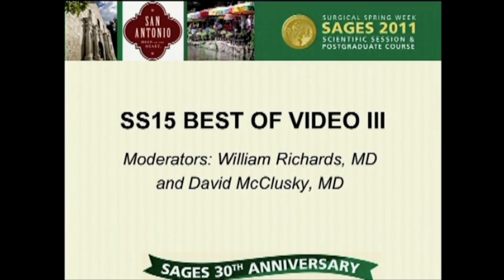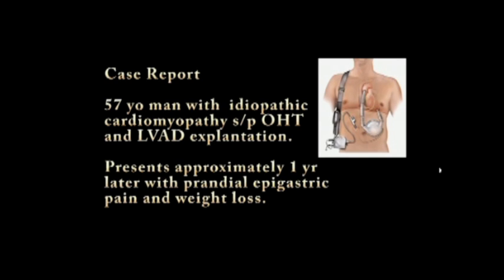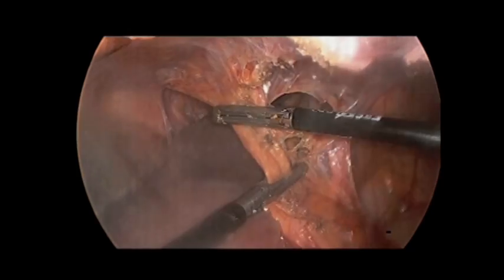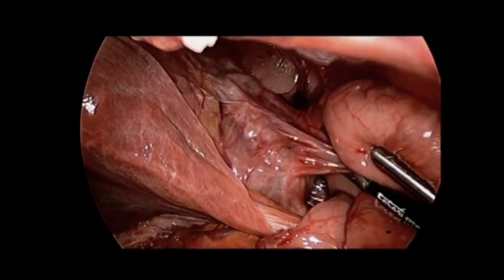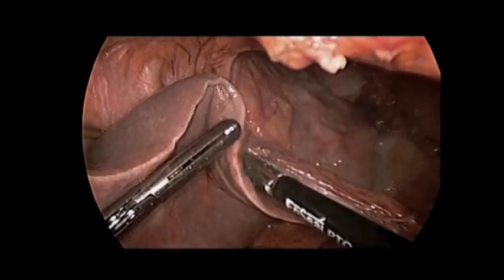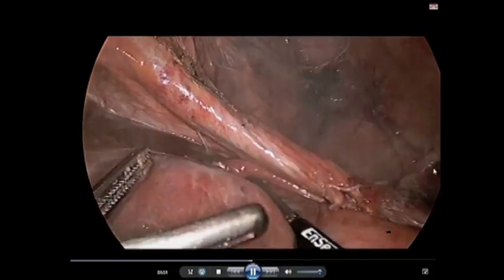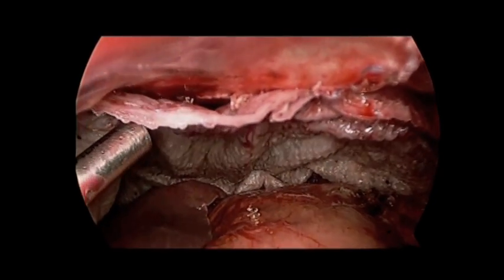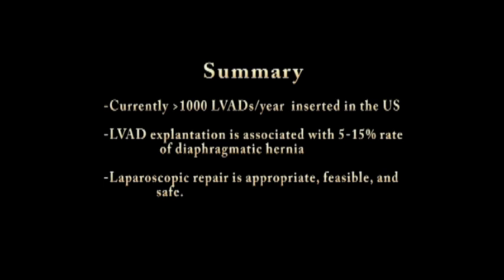SS15 Best of Video: V035. LAPAROSCOPIC REPAIR OF DIAPHRAGMATIC HERNIA AFTER CARDIAC TRANSPLANT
Presented by Philip Bao, MD